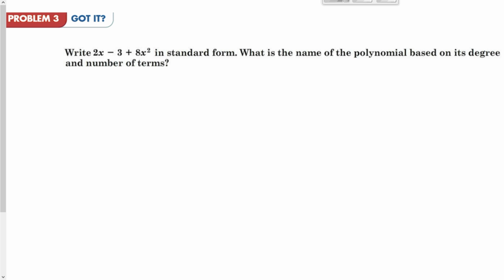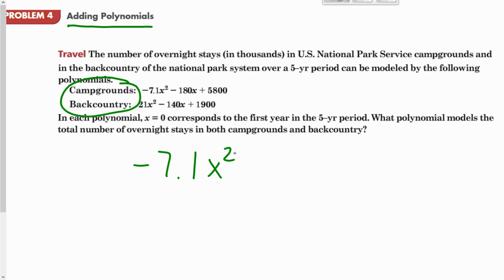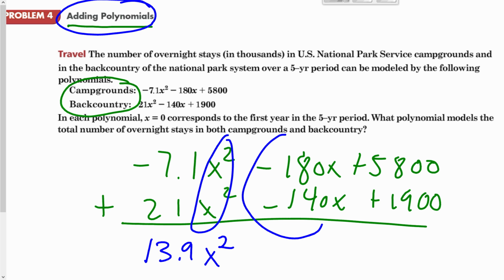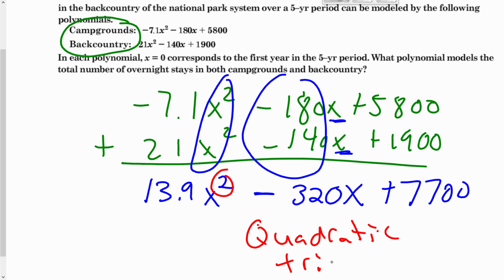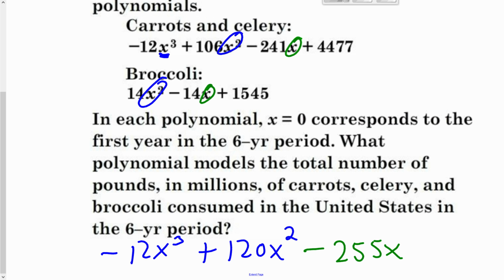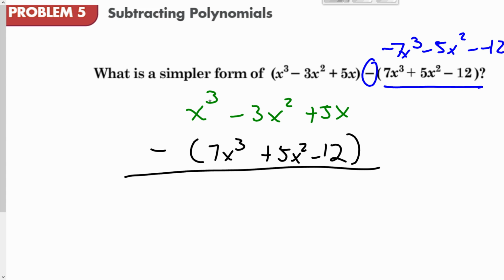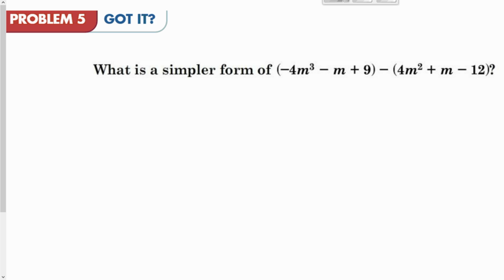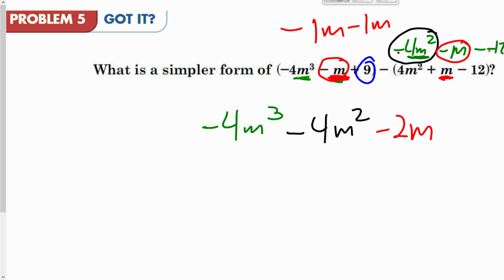Int ch 2.1 part 2